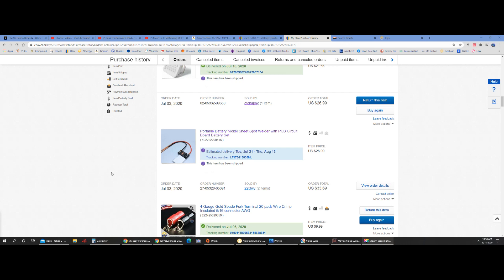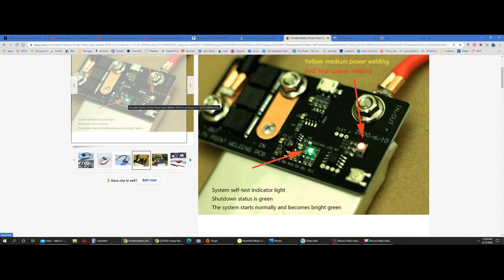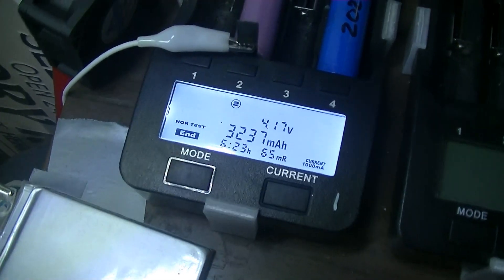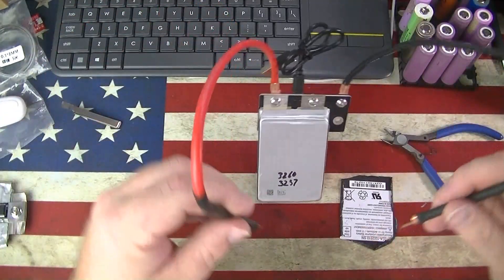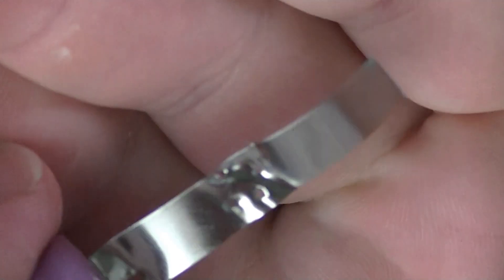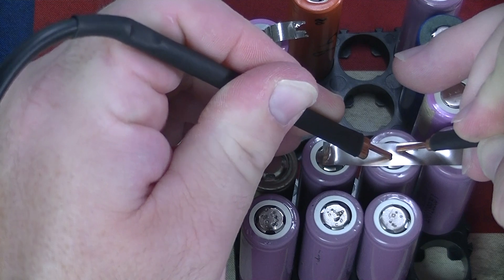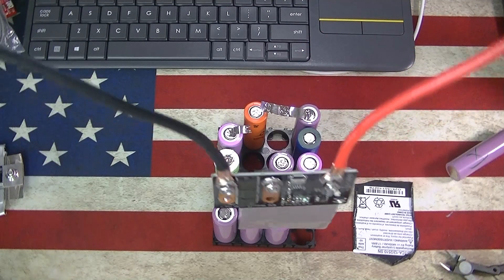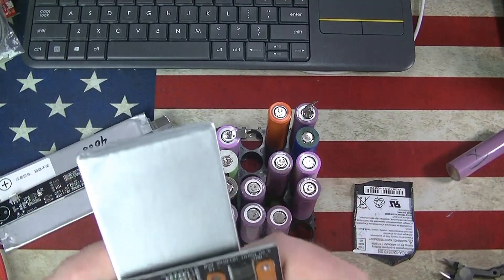The BEST CHEAP All-in-one 18650 Spot Welder?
Another great All-in-one Spot Welder!  Affilliate links;

RED SPOT WELDER
nickel strip .1mmx8mm
All Nickel strip
best deal on cell holders